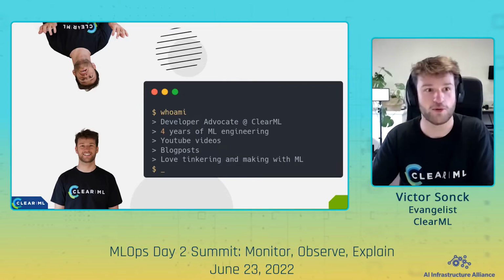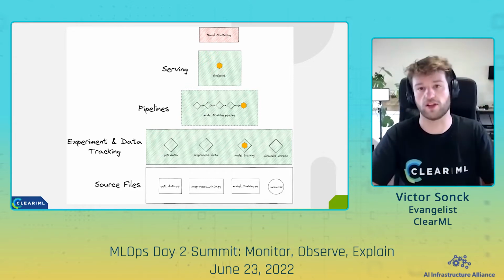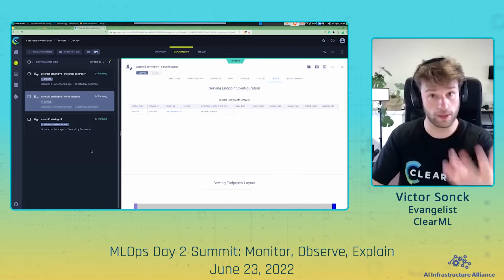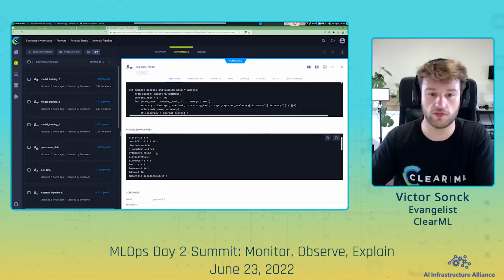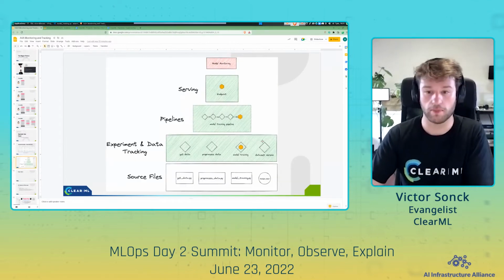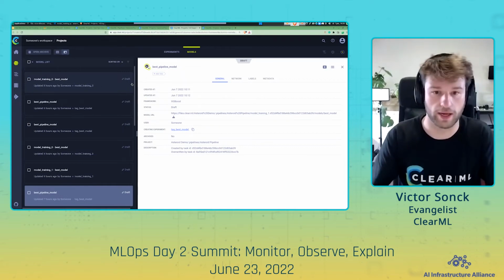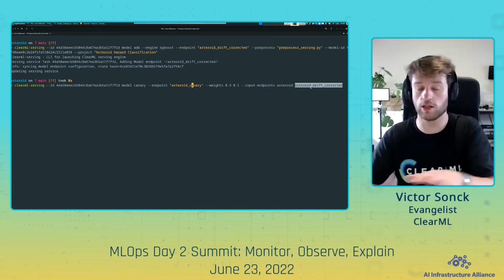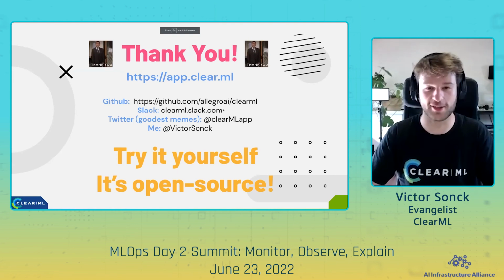Clear ML - Model Serving Monitoring and Traceability: The Bigger Picture.